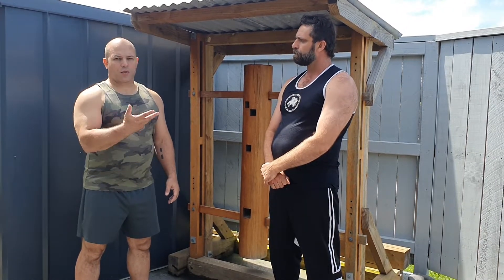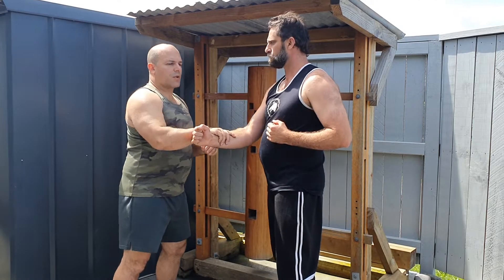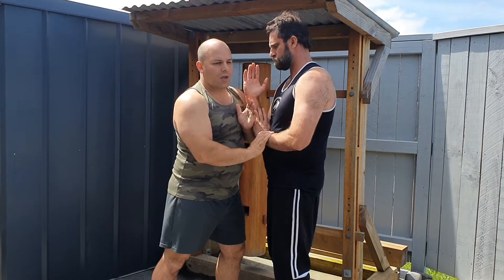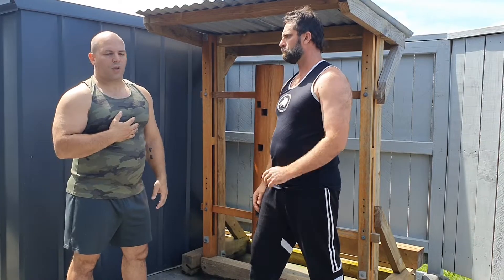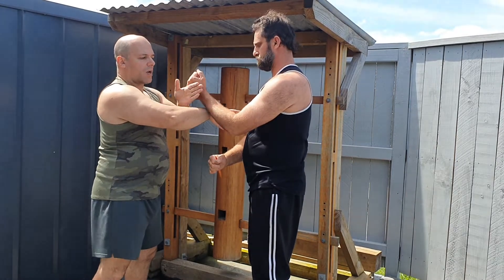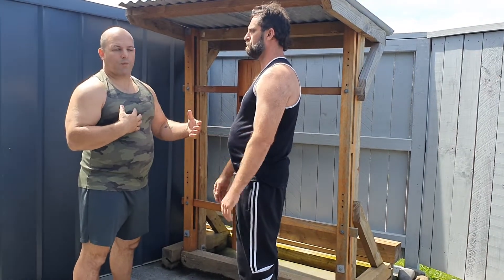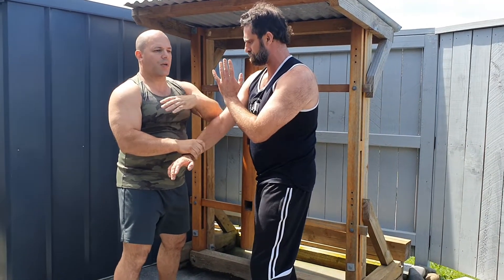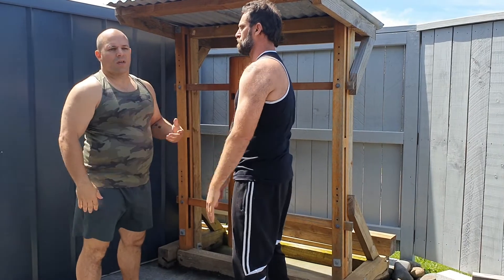Question on Bong Sao and correct Range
In this Video Alan Orr answers questions on Wing Chun Bong Sao and its correct range control plus much more